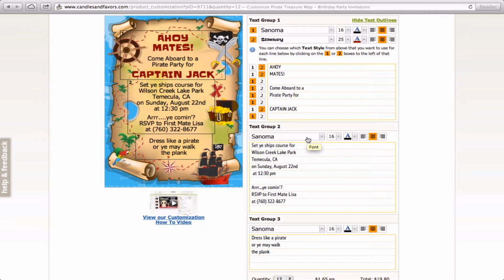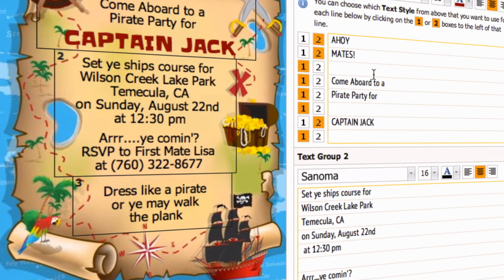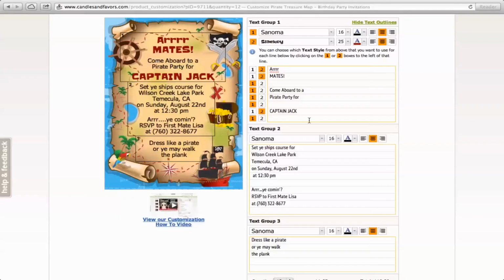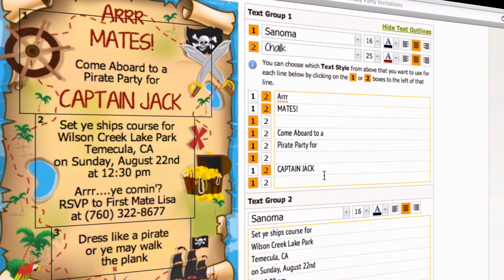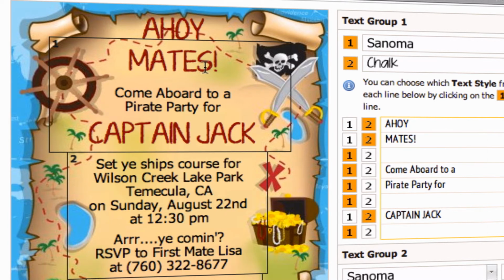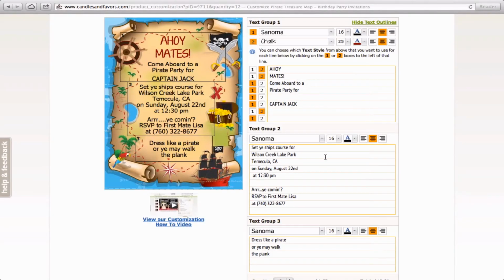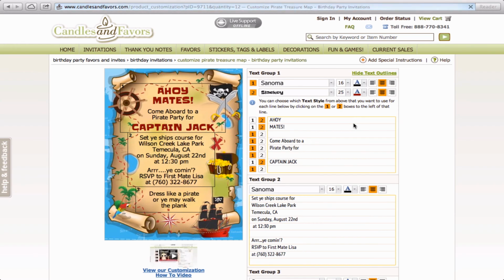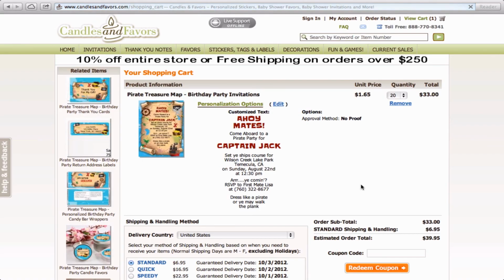How To Add Text To Our Custom Products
In this video we will explain how to add your text to our personalized products such as our baby shower invitations, sticks and labels.